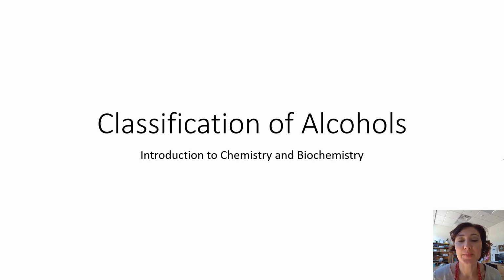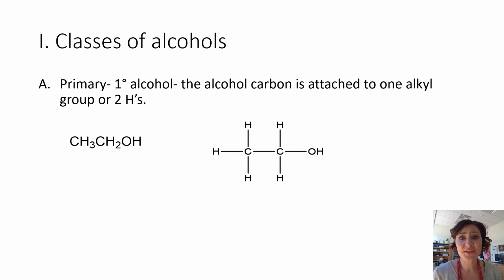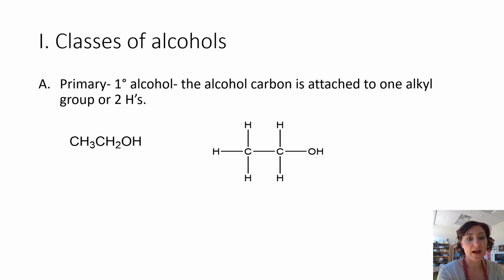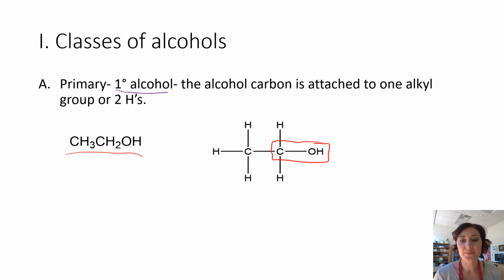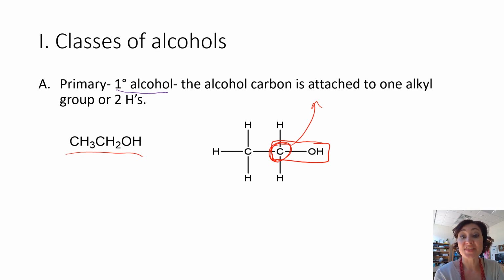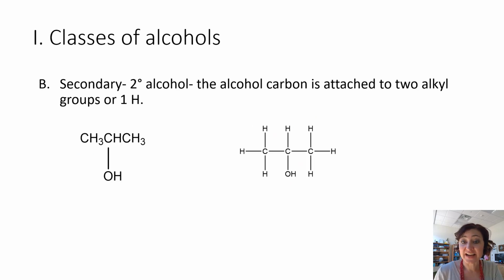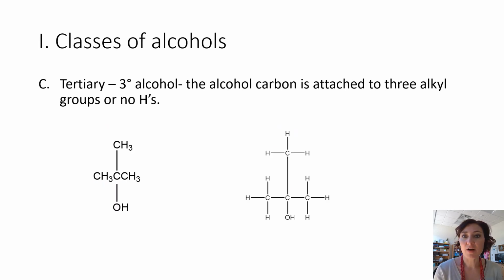Classification of Alcohols